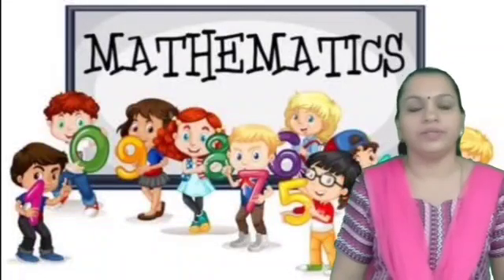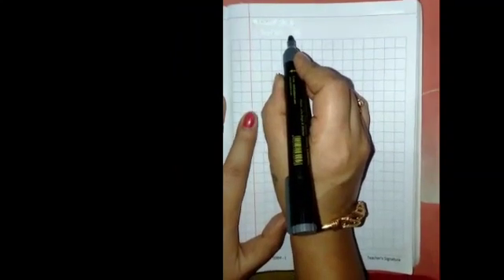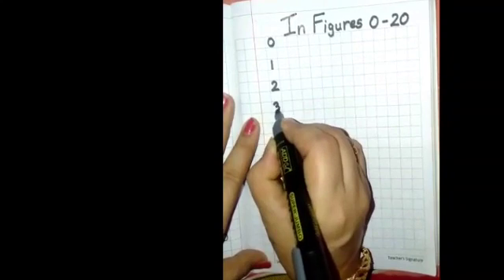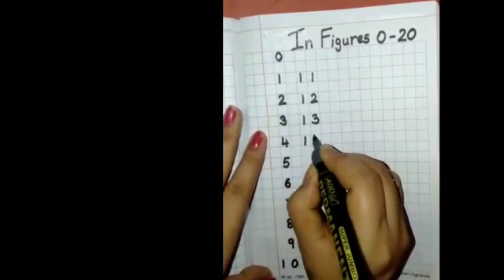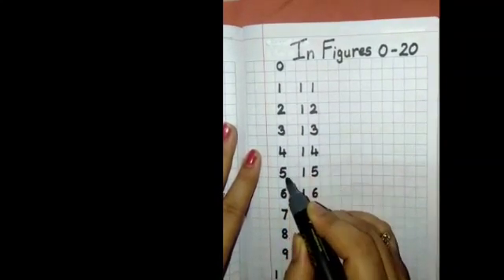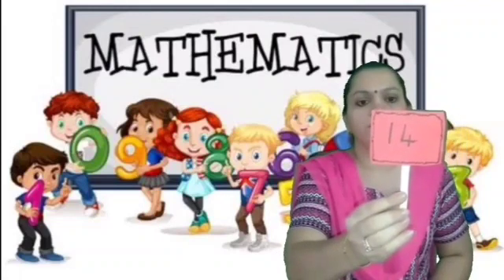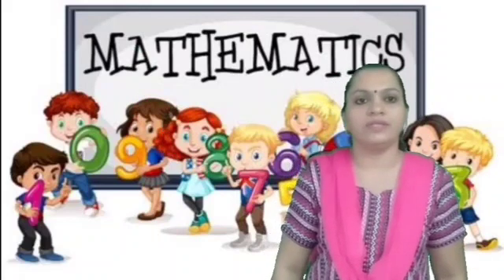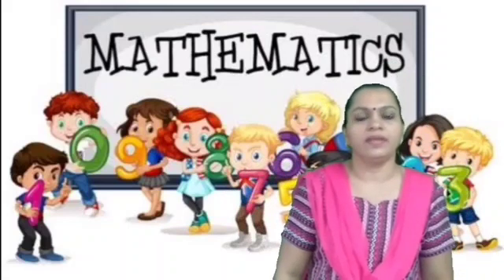Maths ( revision)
Video from K.H.S PRE PRIMARY